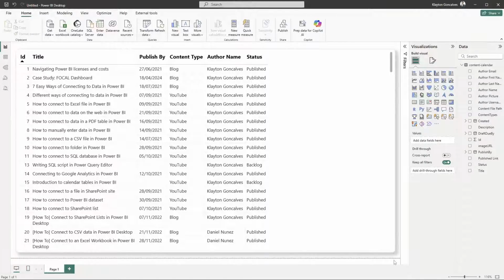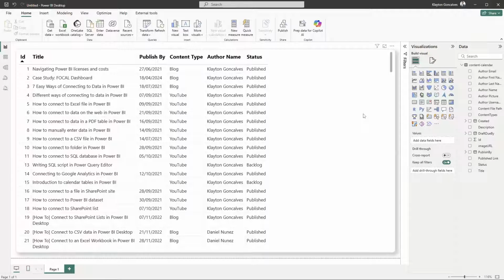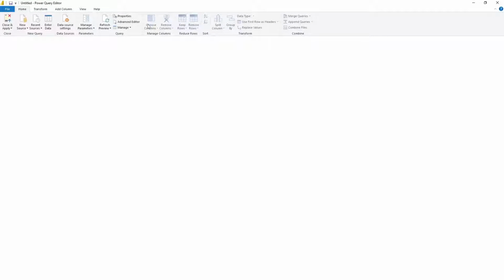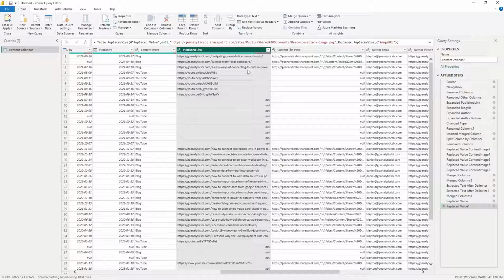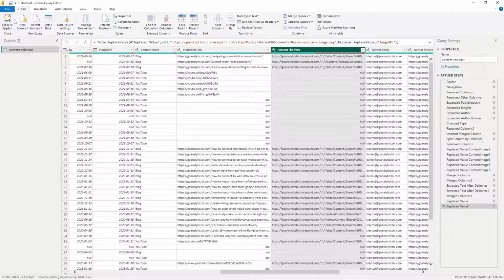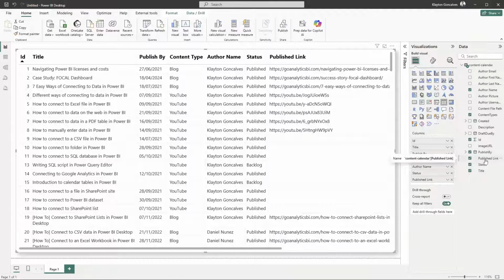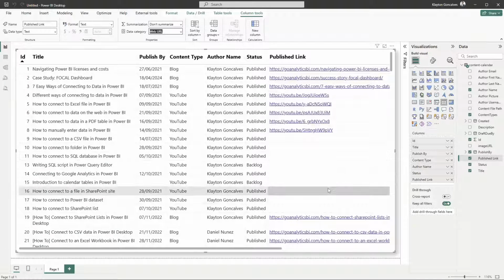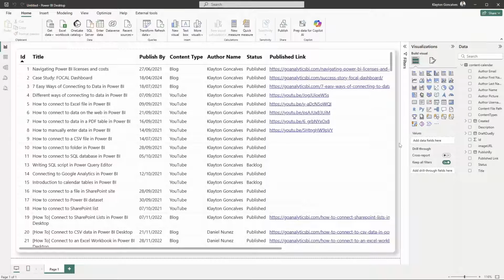Troubleshooting: Can't Click Links in Power BI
In this video, we show you how to fix the common issue in Power BI where clickable web links in tables and matrices don’t work. Follow along to learn the simple steps needed to ensure your hyperlinks work as expected - whether you’re building dashboards for internal teams or client-facing reports.

Follow along to learn:

* How to identify if your hyperlink column is being blocked by an incorrect data type
* How to check and correct column data types in Power Query
* How to change the data category to “Web URL” so links are clickable in visuals